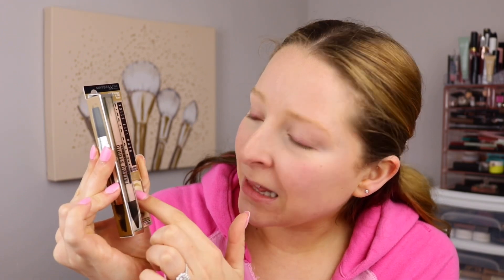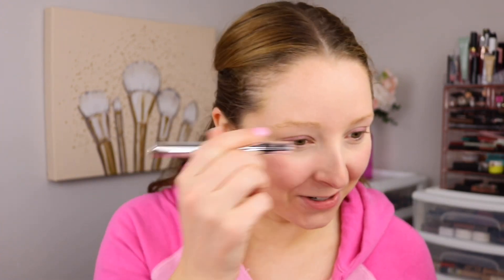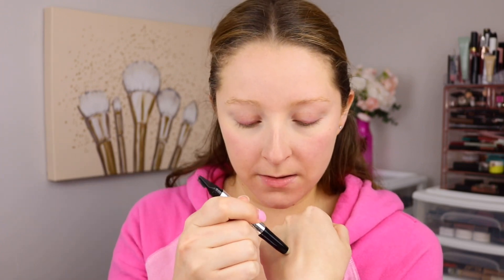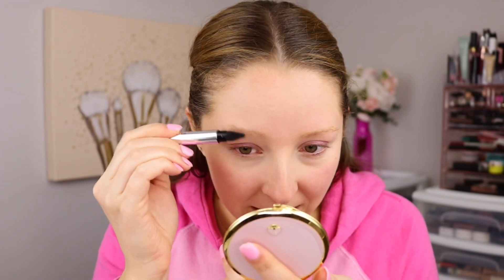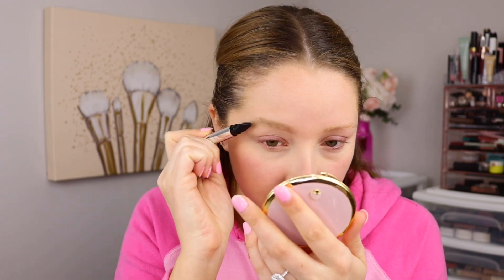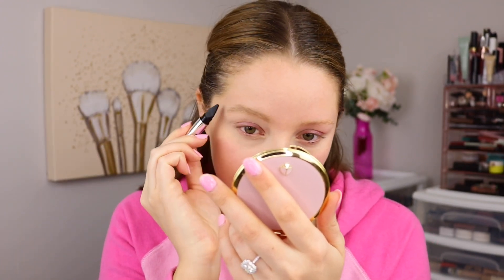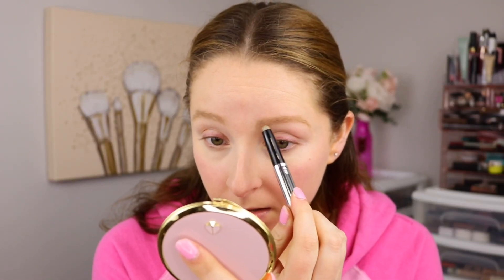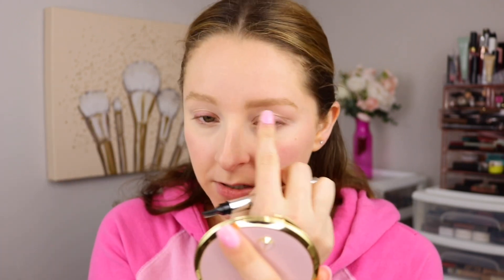Maybelline Tattoo Studio Brow Lift Stick Review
In this video, I am reviewing the Maybelline Tattoo Studio Brow Lift Stick in the shade Blonde which is available

JOIN IPSY! For $13 a month, get an adorable cosmetic bag with 5 PERSONALIZED beauty products!

for $27.99/month get 4-5 full size beauty products from top brands!